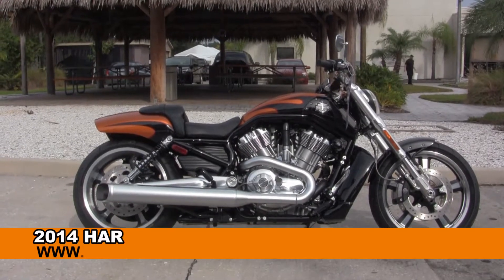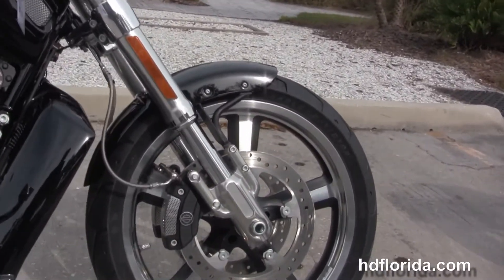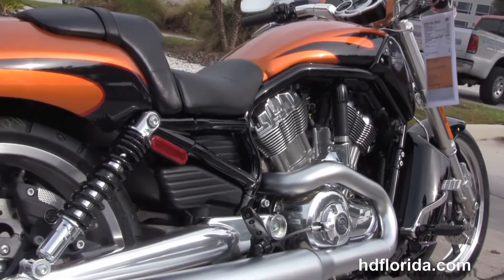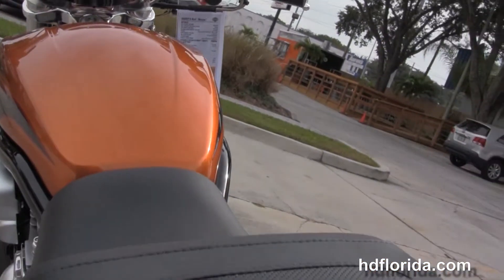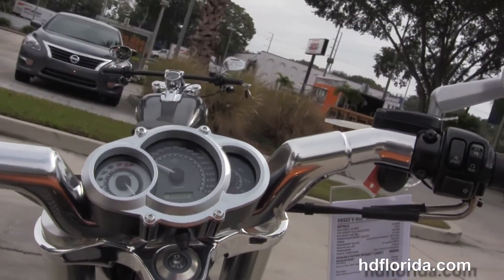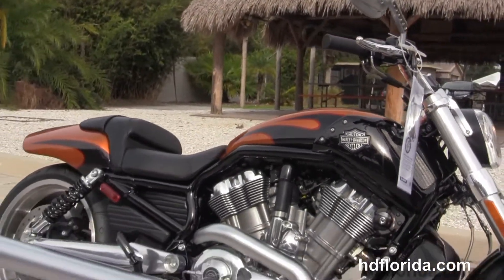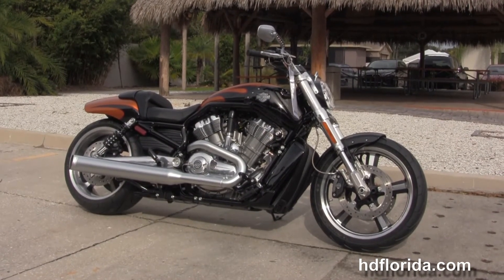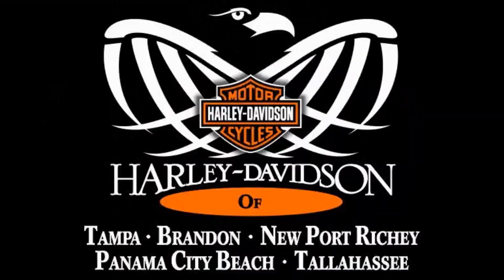2014 Harley Davidson V-Rod Muscle - New Motorcycles for sale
New 2014 Harley Davidson VRSCF V-Rod Muscle Motorcycles for sale.

Featuring: ABS, security. Amber Whiskey with Vivid Black accents (accessories and options total over $395)

Stock# T14126